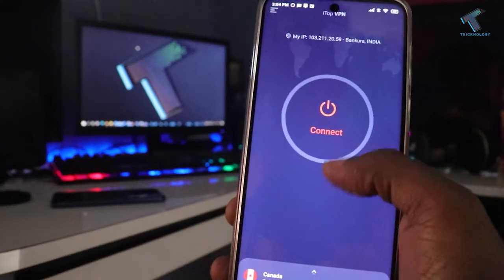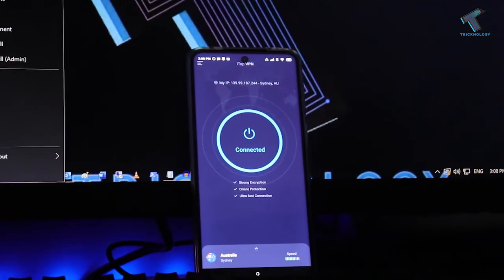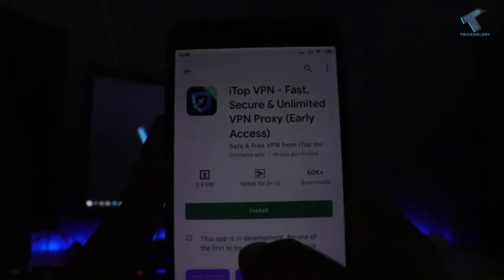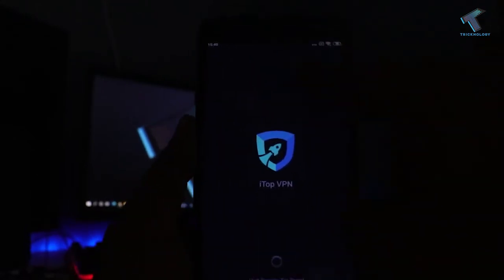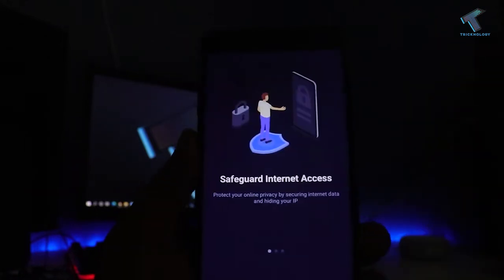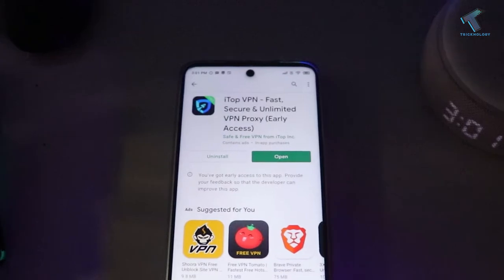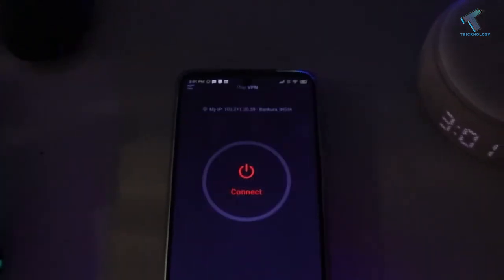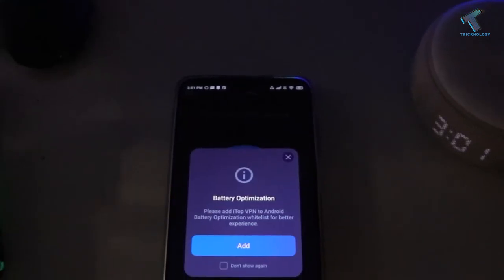iTop VPN Fast, Secure & Unlimited VPN Proxy | Giveaway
iTop VPN is a Fast and Secure VPN which helps you to unblock any website or apps, anytime and anywhere.